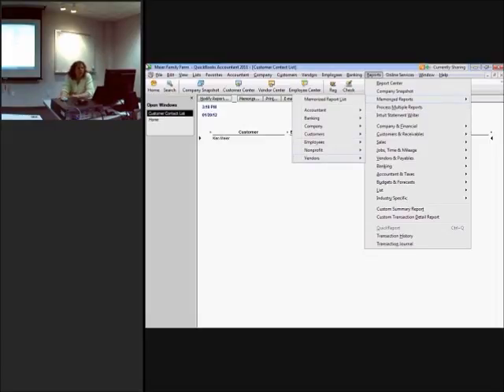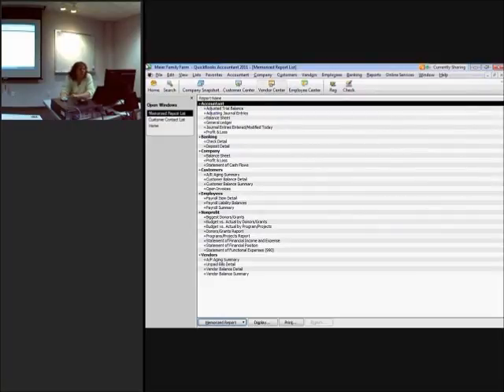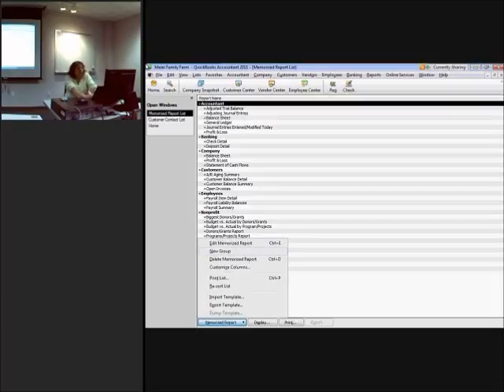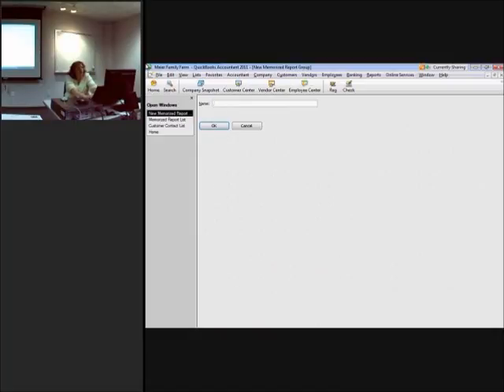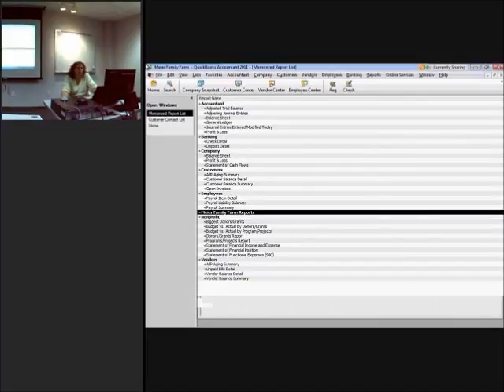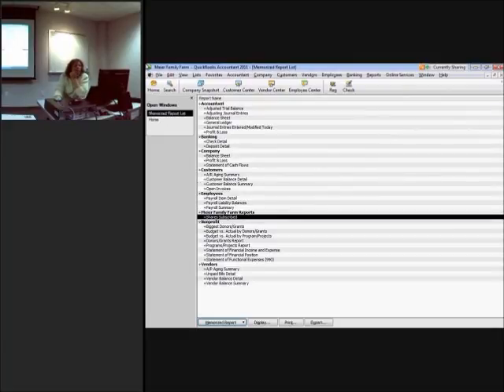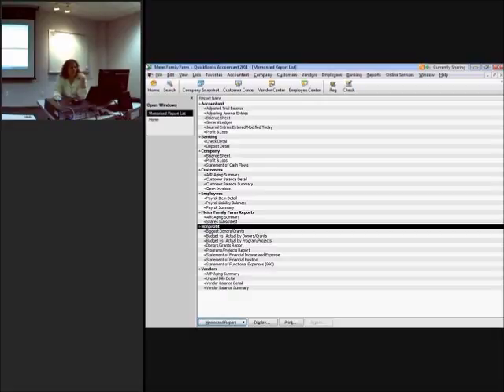Section 20 Modify and Save Reports